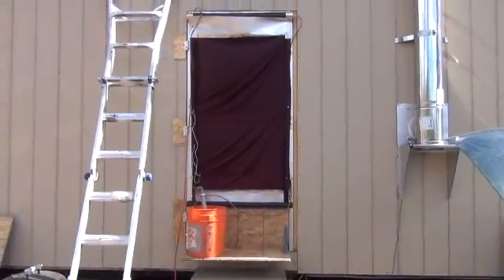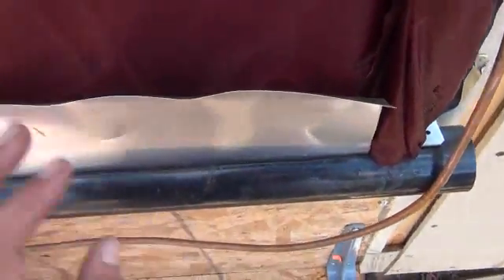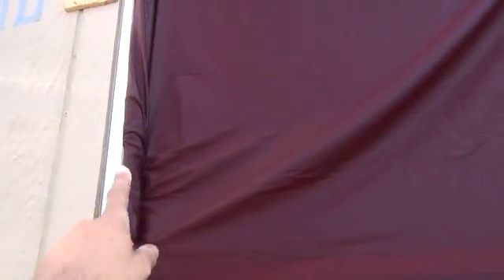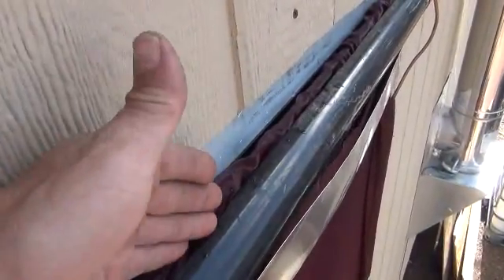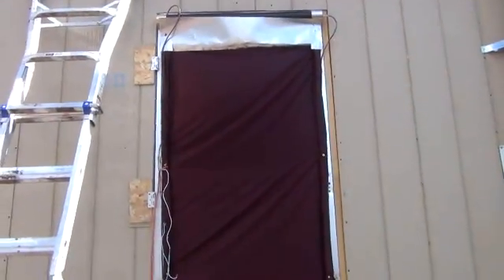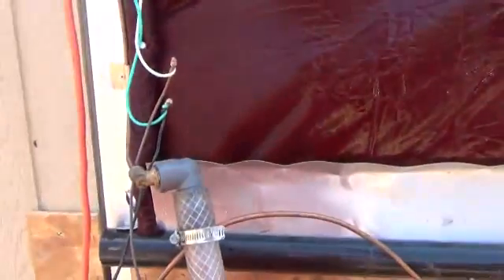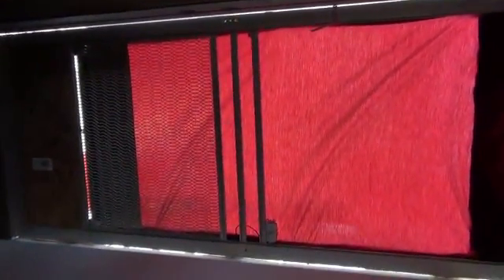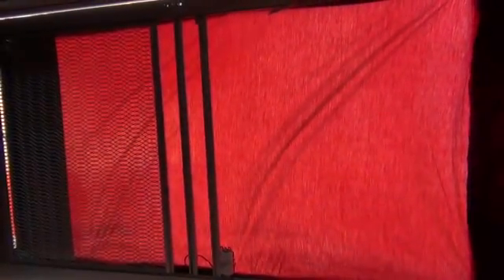homemade "Evaporative Cooling" system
This is how to build a evaporative cooling system for doors or windows. This will provide cool air into your home with very little electrical power required. This is great for Off-Grid living when power is limited.